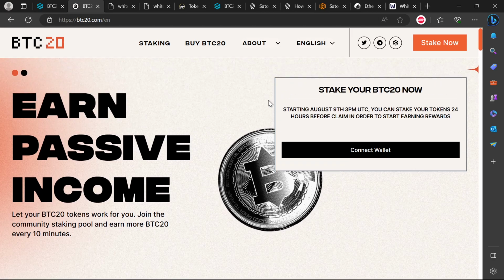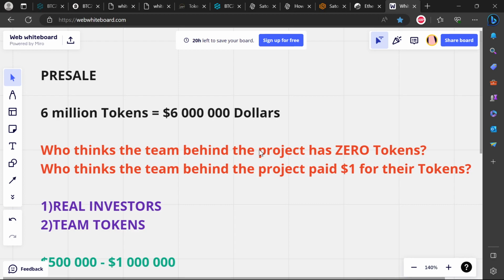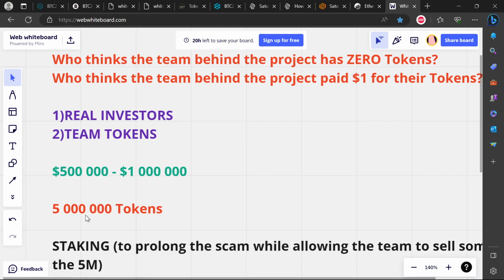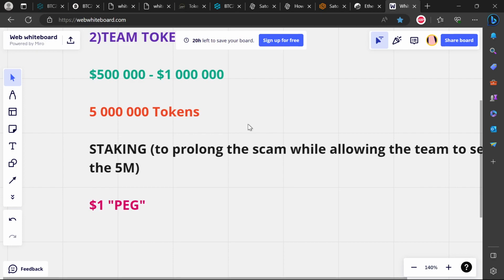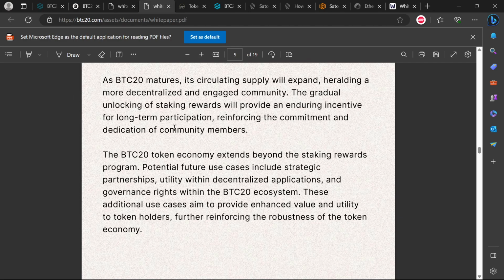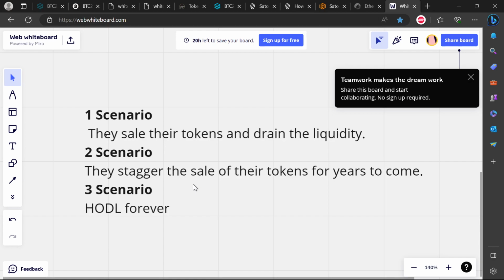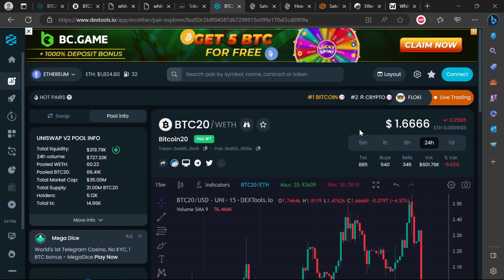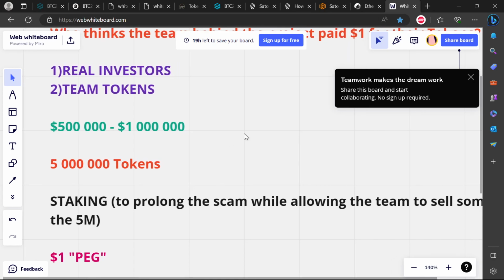BTC20 COIN CRYPTO SCAM UPDATE WHO IS BEHIND BTC20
BTC20

Today we are looking at  BTC20

Video You Should Watch to Increase Your Crypto Intelligence

Crypto Crash vs the Dotcom Bubble of 2000